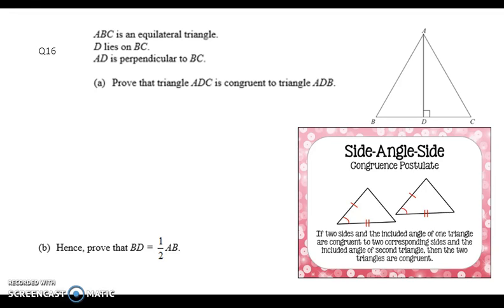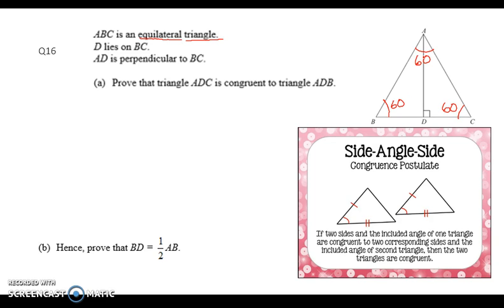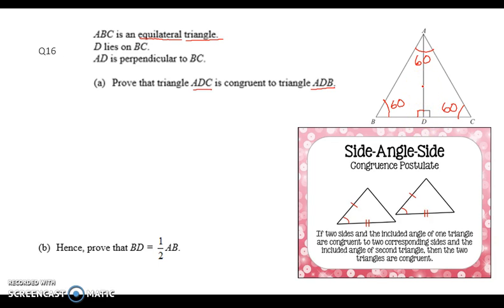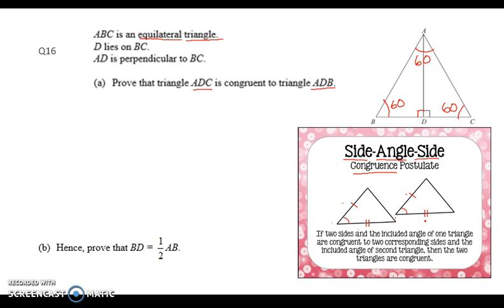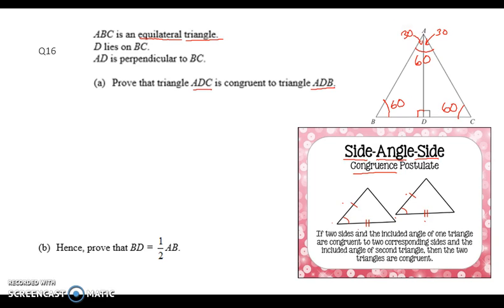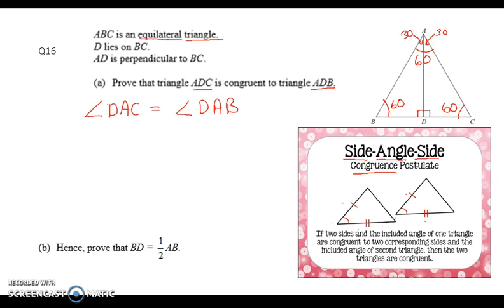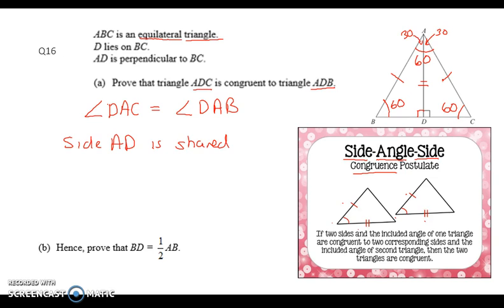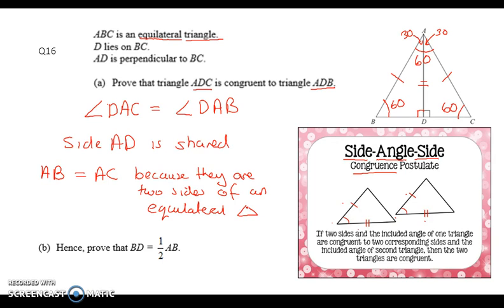Q16 part a paper 1 GCSE 9 1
Exam solutions tutorial for edexcel practise paper set 2, GCSE 9-1 spec.